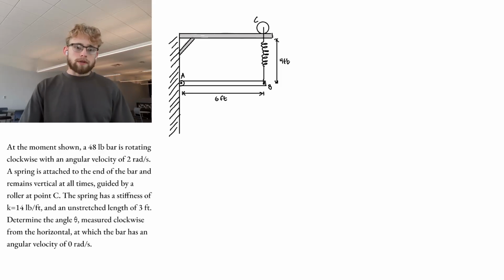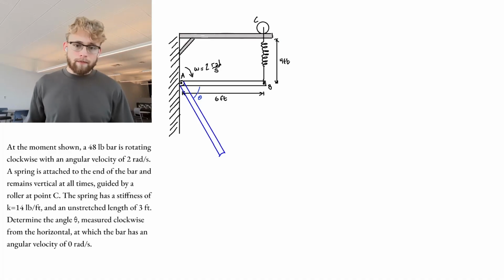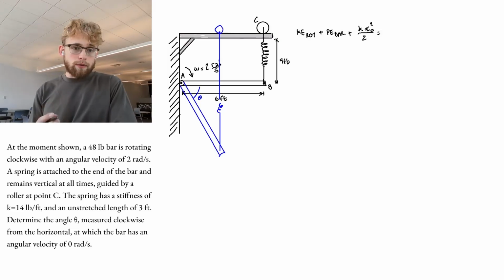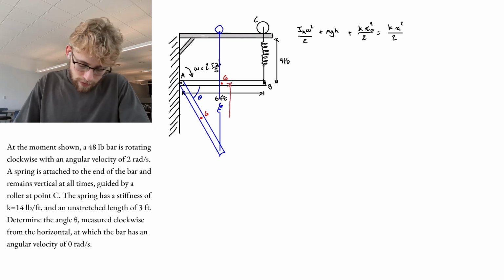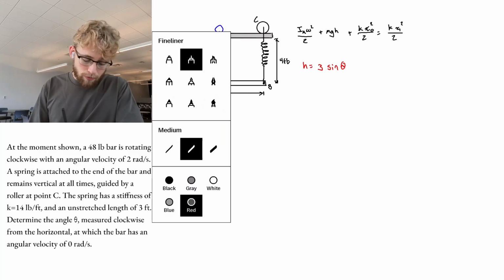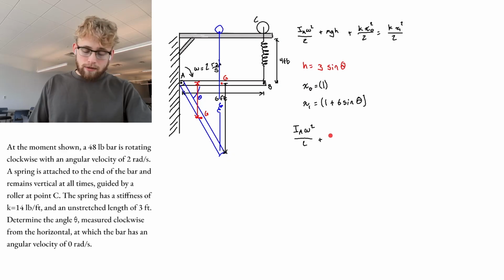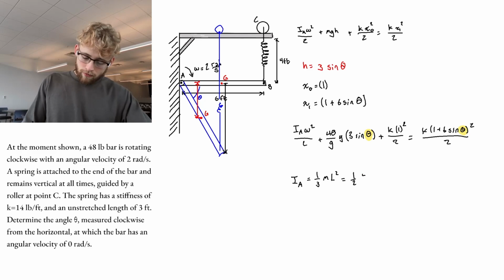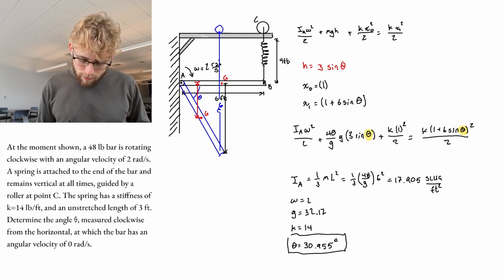Dynamics COE (bar and vertical spring)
At the moment shown, a 48 lb bar is rotating clockwise with an angular velocity of 2 rad/s. A spring is attached to the end of the bar and remains vertical at all times, guided by a roller at point C. The spring has a stiffness of k=14 lb/ft, and an unstretched length of 3 ft. Determine the angle θ